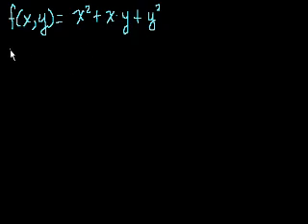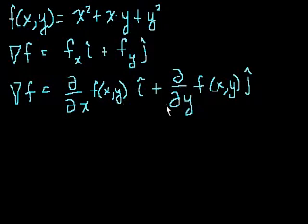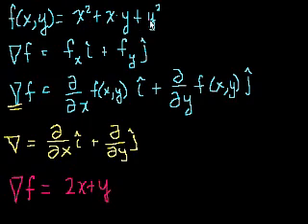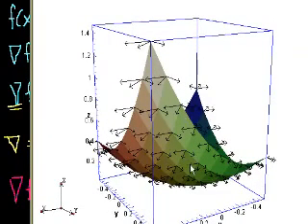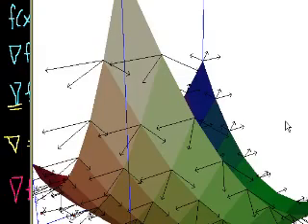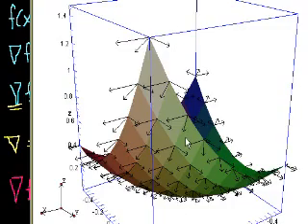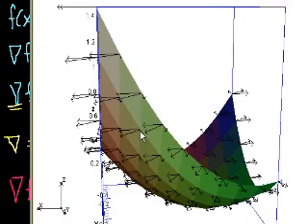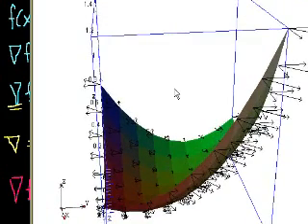097 Gradient 1